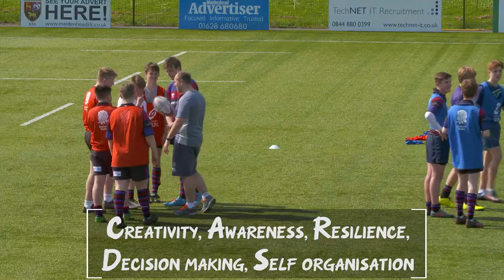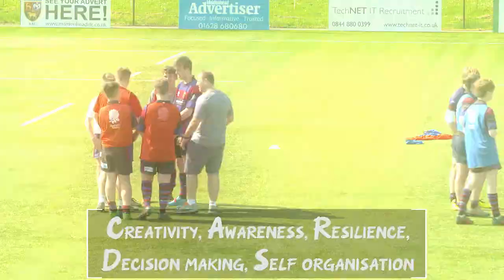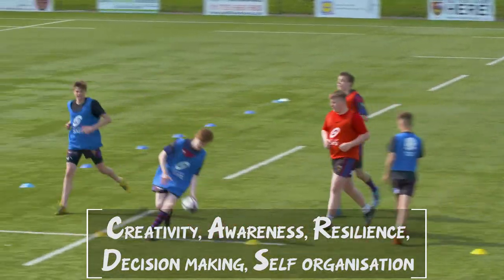Using Game Zone- Skill Zone